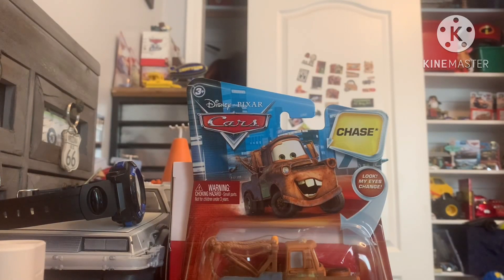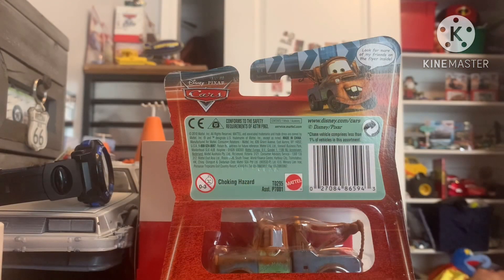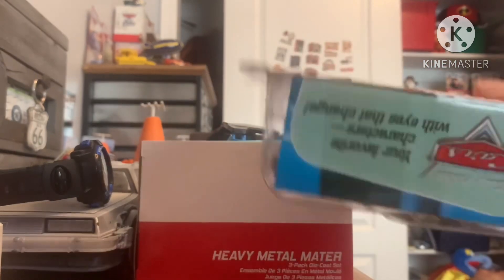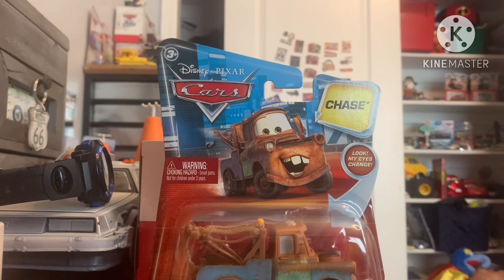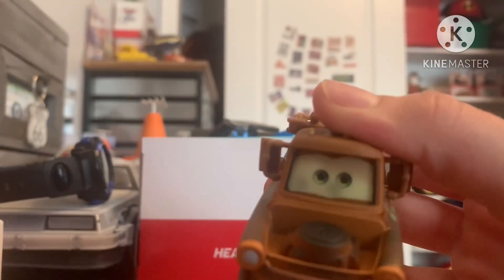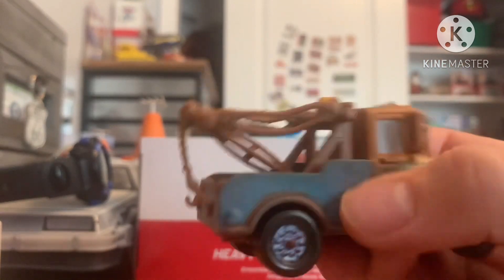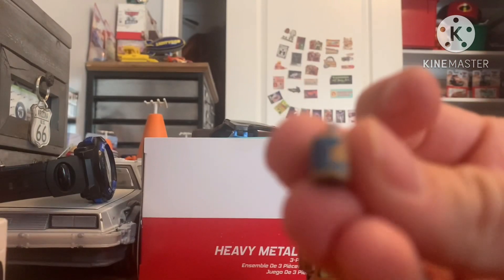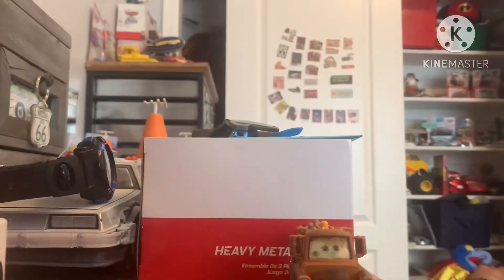Mater with Oil Can 2010 Chase Disney Pixar Cars China die-cast